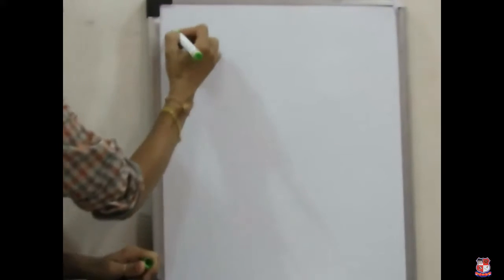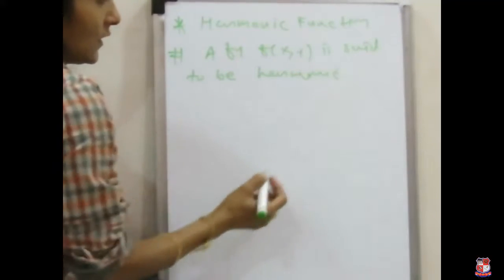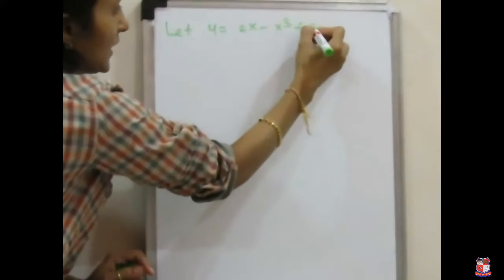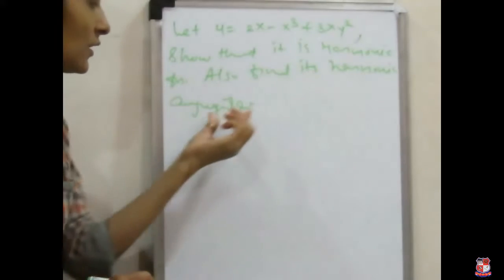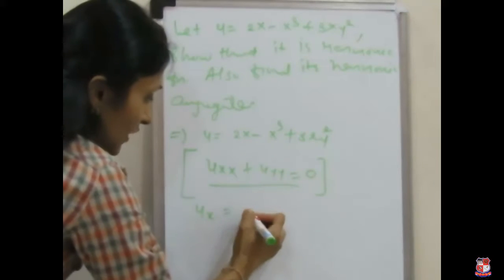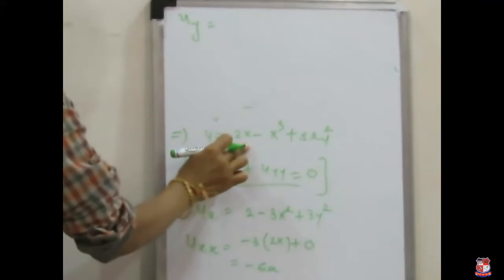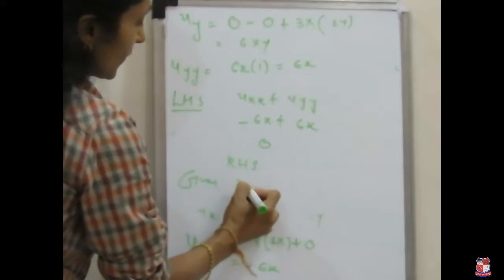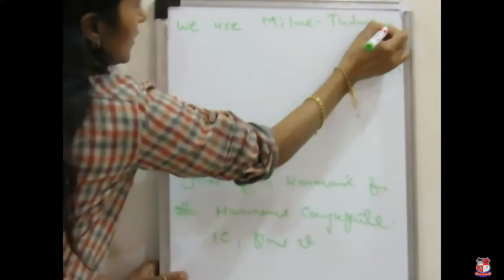GTU_BE_CIVIL ENGINEERING_3140610_Analytic Function Harmonic Function, Conjugate Harmonic function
Created By : Manisha Prajapati [Assistant Proffesor] | 11 May 2020 | 219 MB
College : 026 - KALOL INSTITUTE OF TECHNOLOGY & RESEARCH CENTRE, KALOL
Topic : Analytic Function Harmonic Function, Conjugate Harmonic function